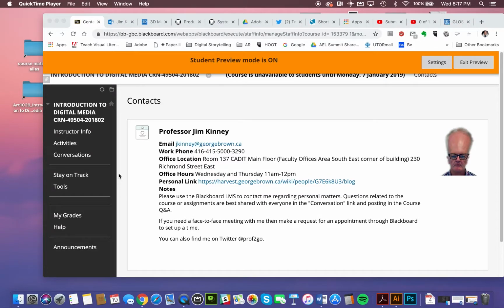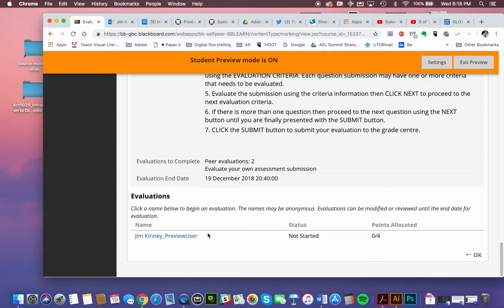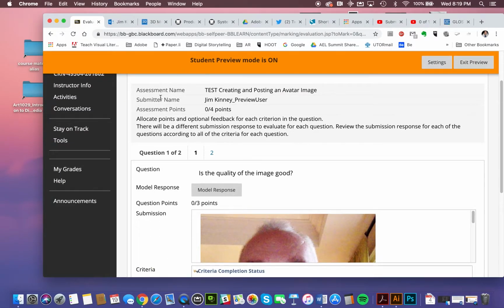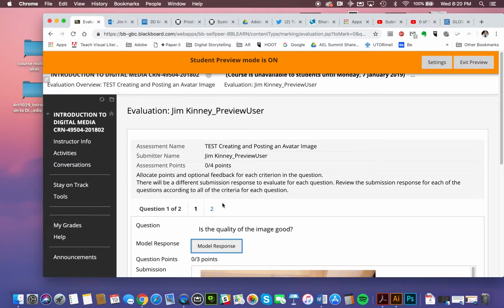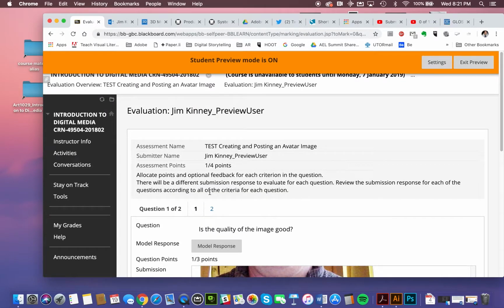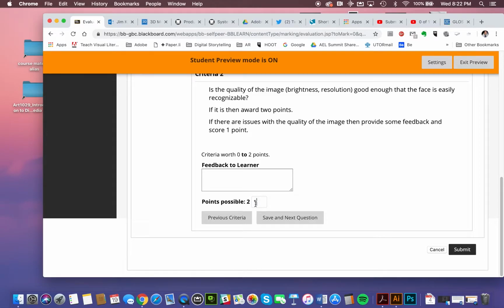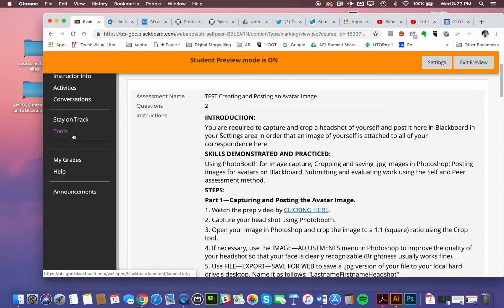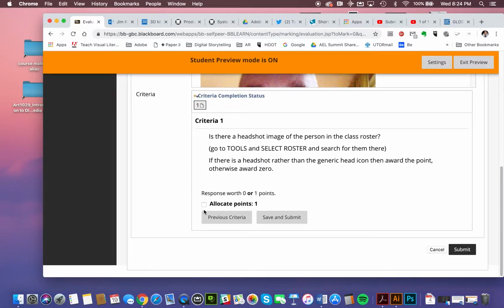Evaluating work using Self and Peer Assessments in Blackboard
Looks at how to evaluate work using the Self and Peer Assessment method in Blackboard. Explores the use of evaluation Questions, Model Responses and Evaluation Criteria.